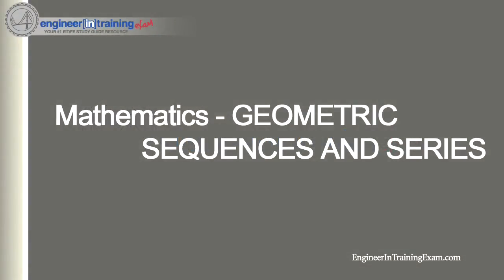Geometric Sequences and Series - Fundamentals of Engineering FE EIT Exam Review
In this tutorial, we will reinforce your understanding of Geometric Sequences and Series.  We will begin by defining Geometric Sequences and Series and then run through a few example problems.